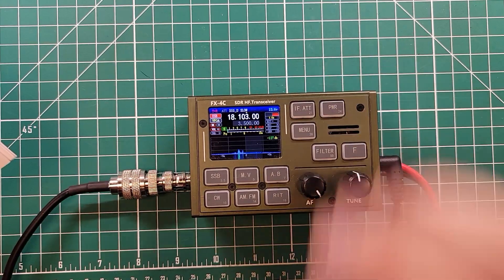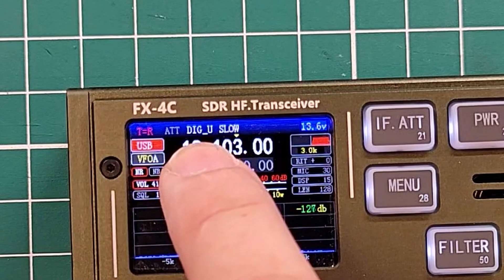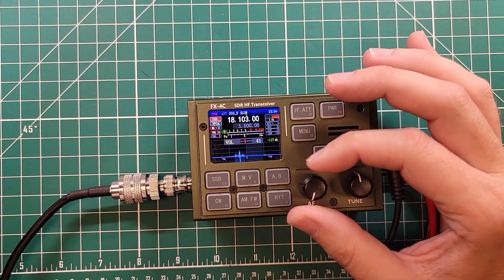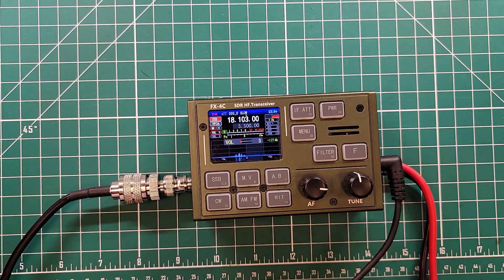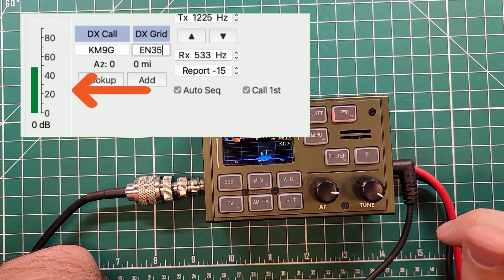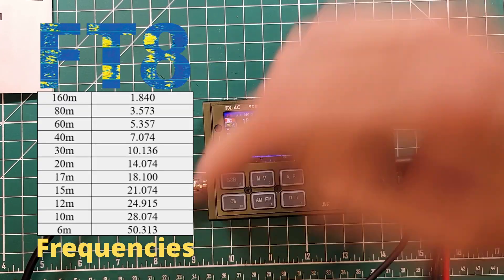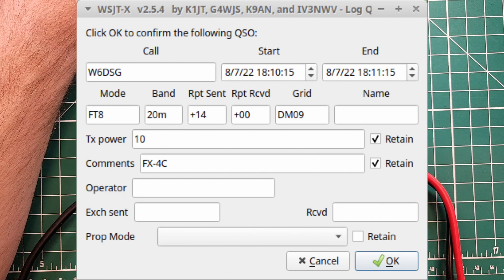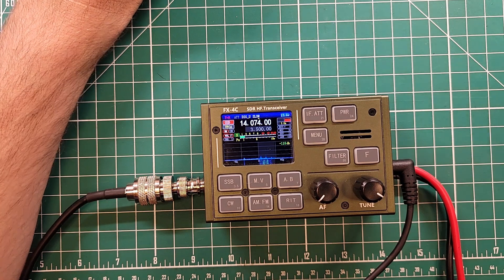How to FT8 in Under 2 Minutes on the FX-4C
The radio comes with a built in sound card and a USB cable - Easy As!